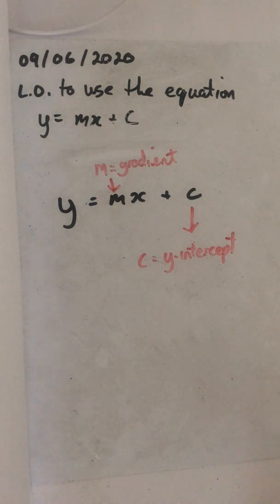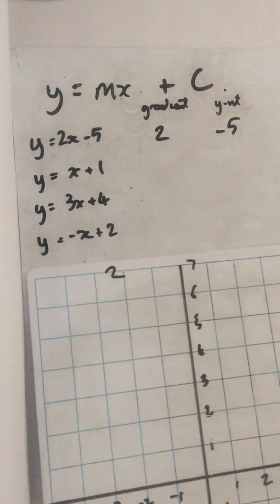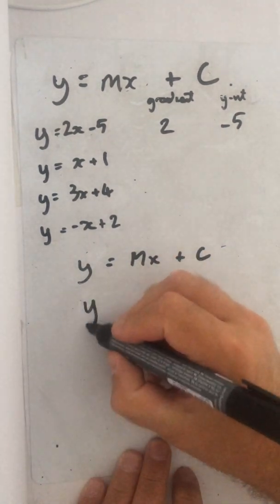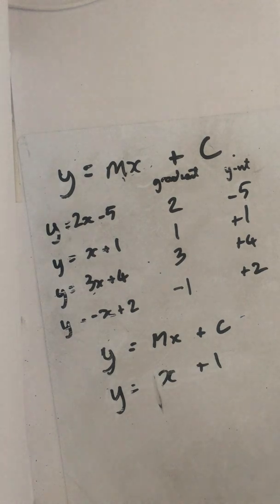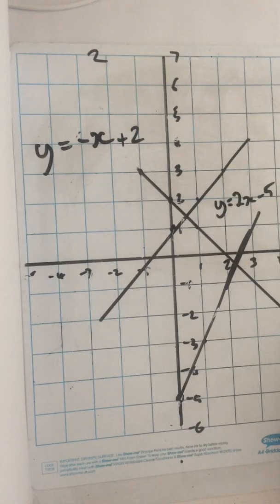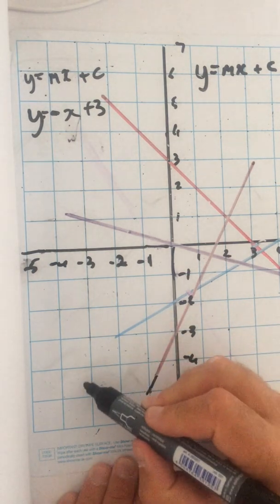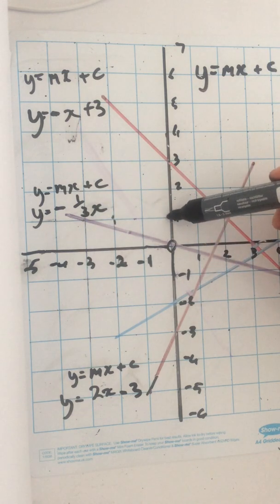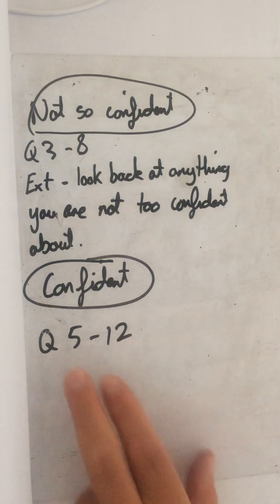Year 8 Set 1 WB 08/06/2020 Lesson 2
Year 8 Set 1 WB 08/06/2020 Lesson 2 - To use the formula y=mx + c